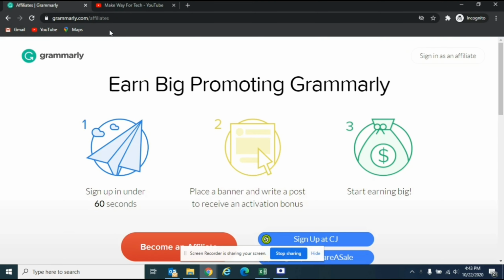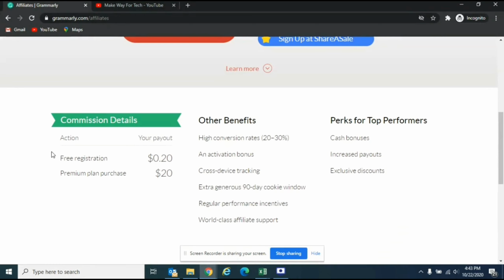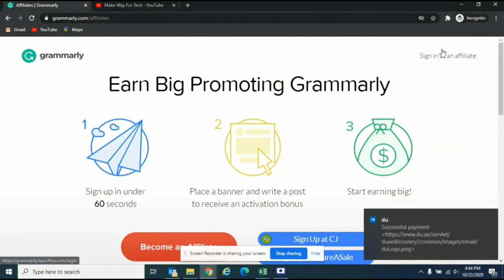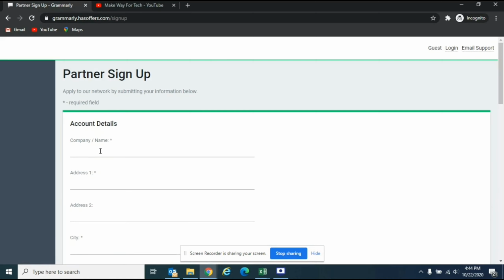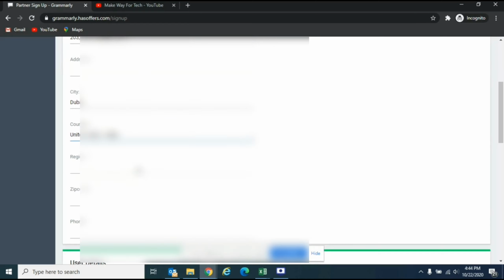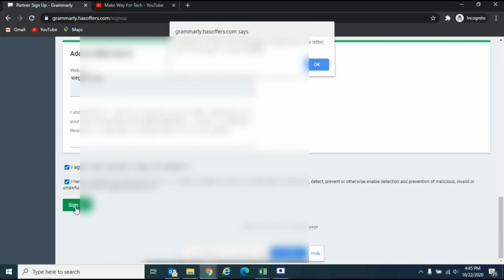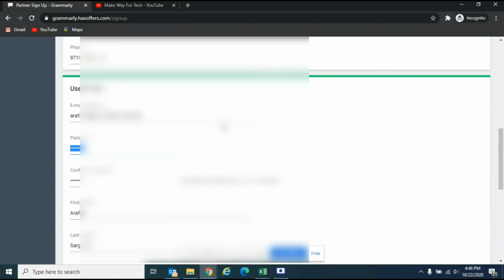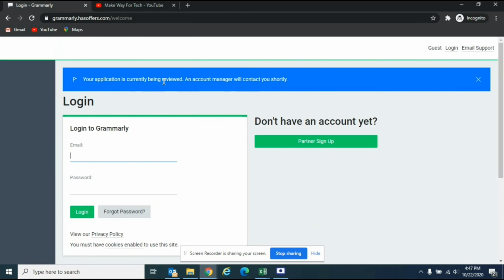Best Affiliate Programs 2021 | Grammerly Affiliate Program | Passive income